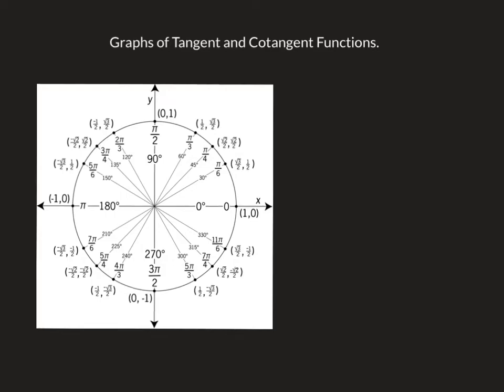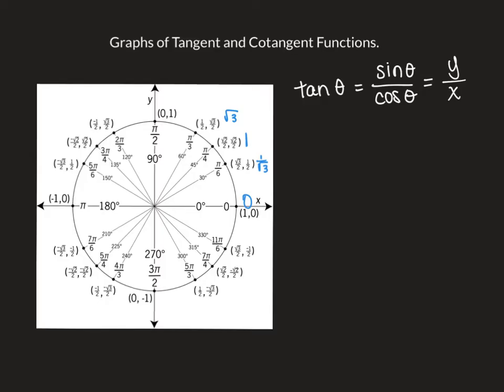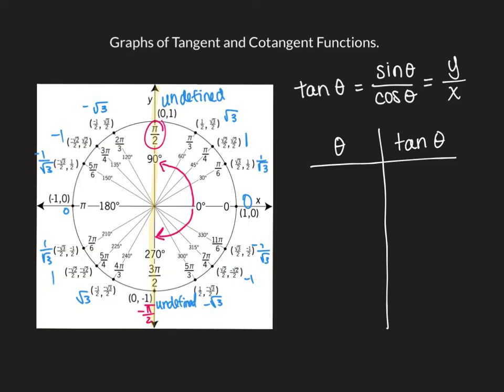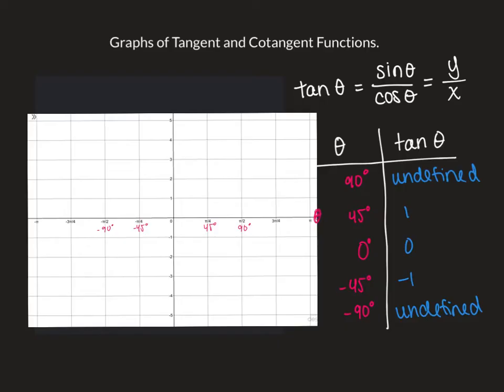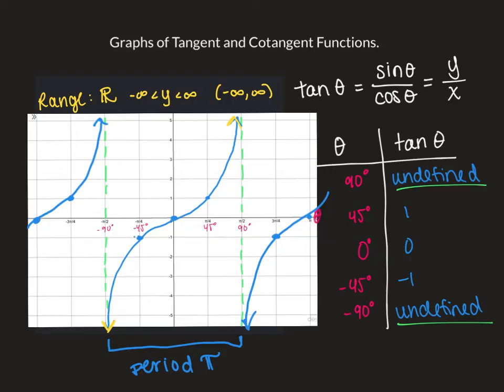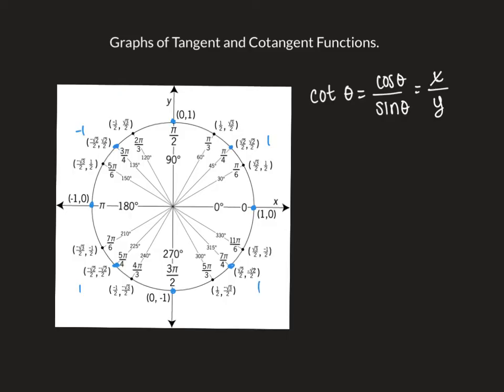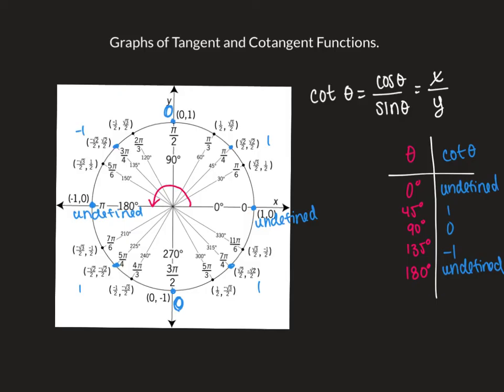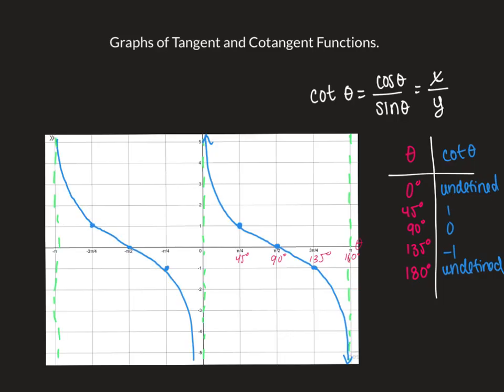Graphing Tangent & Cotangent Functions